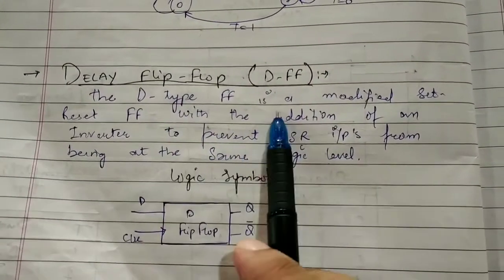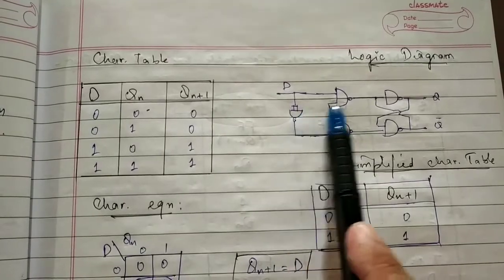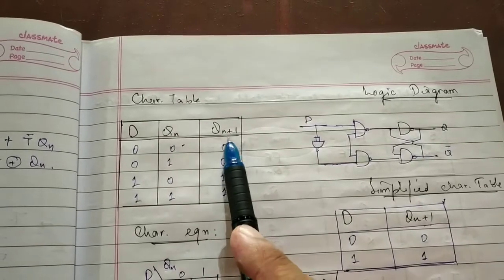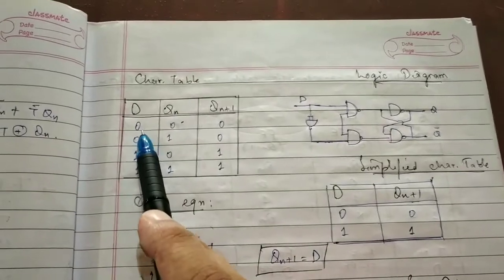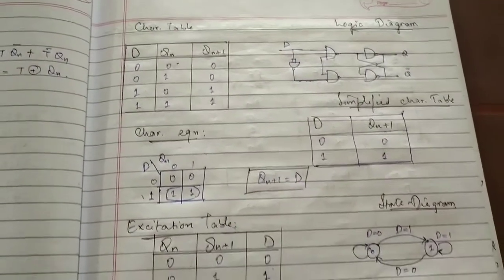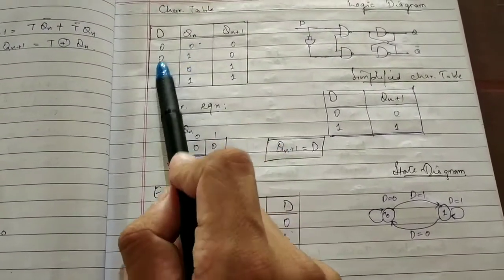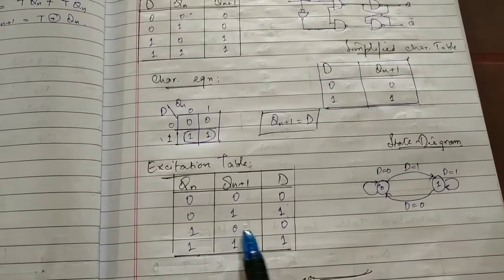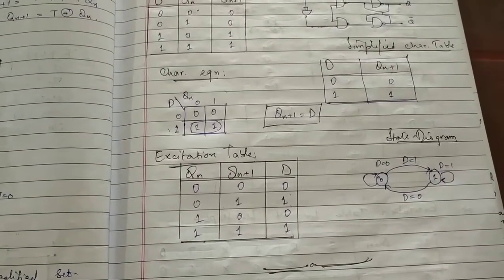D - Flipflop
ADVANCED DIGITAL SYSTEM DESIGN - D-Flipflop
This video gives the basic idea of D-Flipflop, its characteristics table, Excitation Table & State Diagram.

Combinational Circuits
sequential circuits
Flipflops
Latches
SR Flipflop
JK Flipflop
Master-Slave JK Flipflop
Moore Model
Mealy Model
State Table
State Diagram
State Reduction
State Assignment
Design using unused states
Counters
Lockout Condition
Sequence Generator
Shift Register
Up-counter
Down-counter
Carry look ahead Adder
4 Bit CLA Adder
PLD
PLA
Hazards